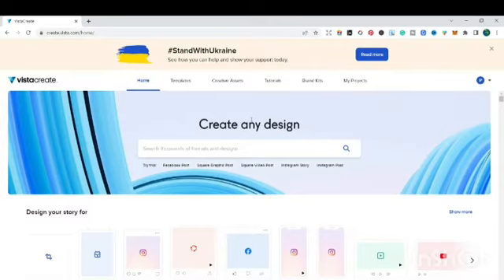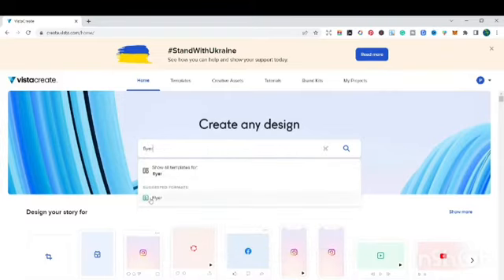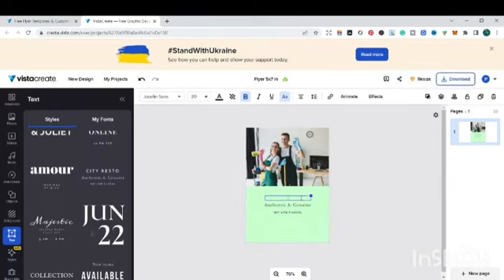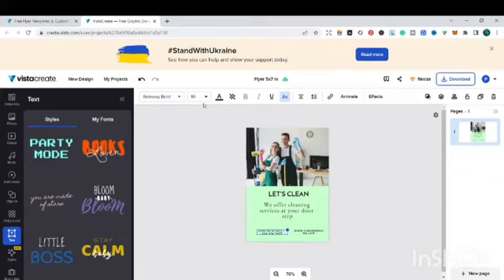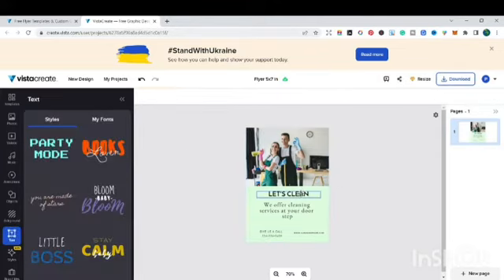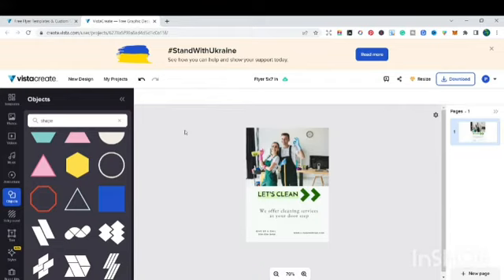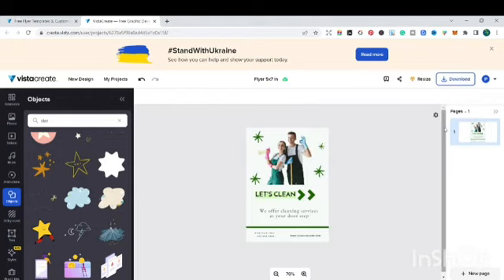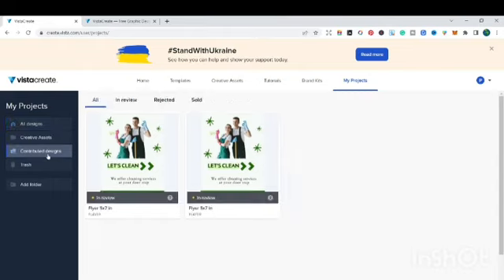HOW TO MAKE A TEMPLATE & SUBMIT ON VISTA CREATE TO MAKE MONEY AS A CONTRIBUTOR?(step by step)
hello everyone, this channel is been made for helping artist who wants pursue art as a career , who are facing challenges in there career, HOW TO MAKE A TEMPLATE & SUBMIT ON VISTA CREATE TO MAKE MONEY AS A CONTRIBUTOR?(step by step)